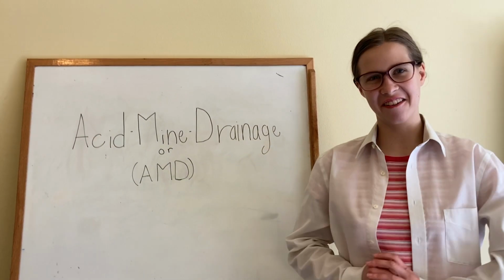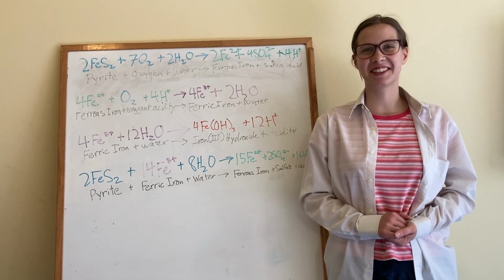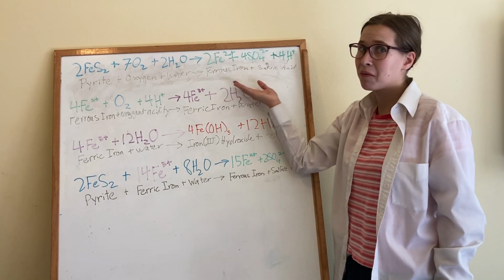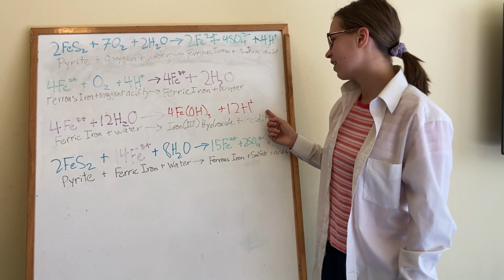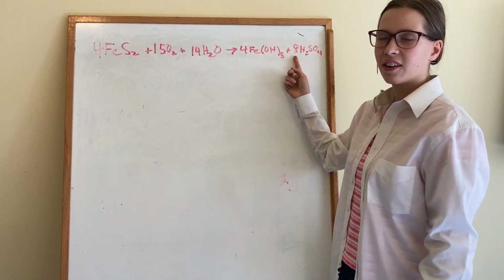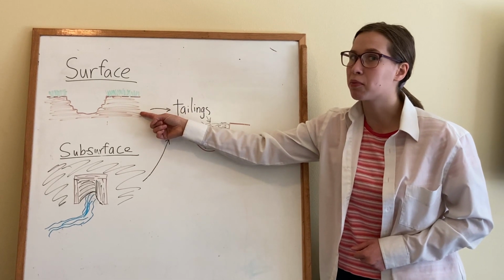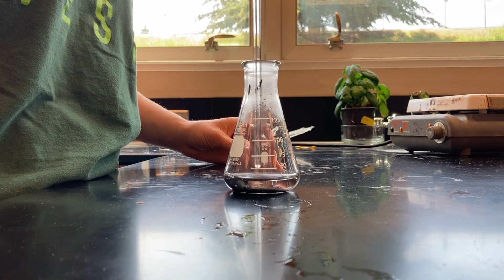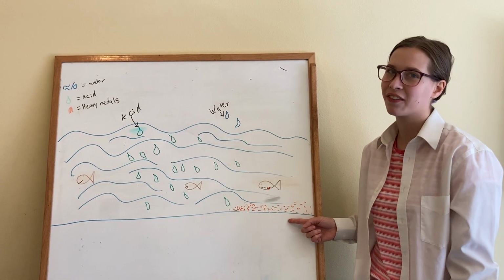Chemistry Related Impacts of Mining on the Environment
As a child, Katie (pink shirt girl) attended a prestigious school, but is haunted by her memory of failing her presentation in science after her nerves took over. Now as an adult, she stumbles across an opportunity to try the presentation again, this time in front of a random but curious person (blue and white shirt girl). This comedic informational video tells of the chemistry related impacts of mining on the environment.